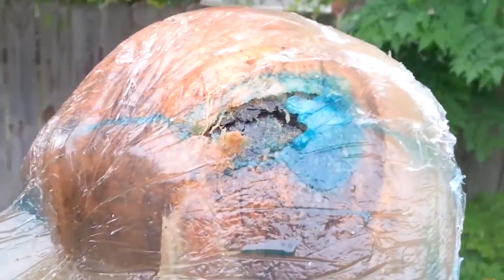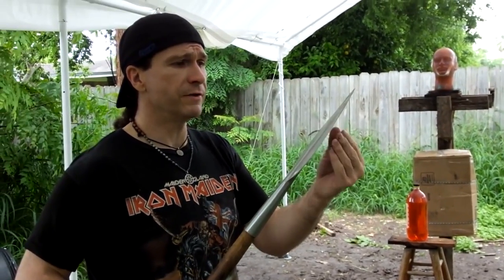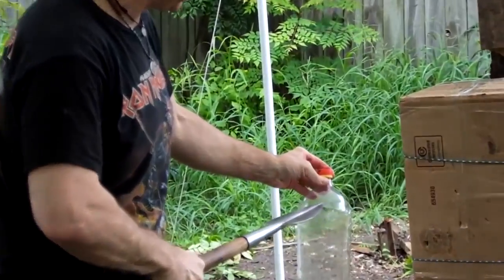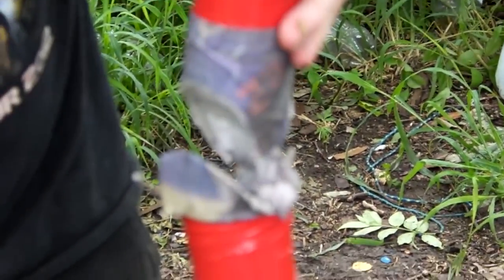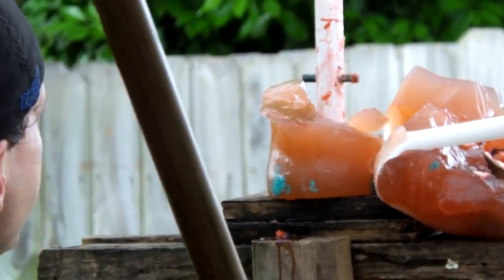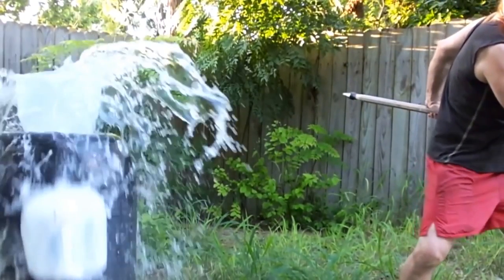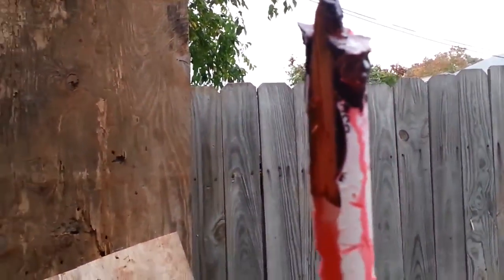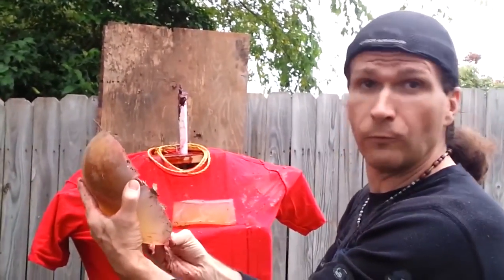Can a Spear Cut Kill? Could a Spear Glance kill?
Thrand and Elsgrim test out spear cutting and Cleaving to see how effective it can be with Viking  Winged spear, Celtic Spear and La Salle Partisan. So sit back grab an ale or mead and enjoy the most exciting test results of spears cutting, glance cuts and cleaving.